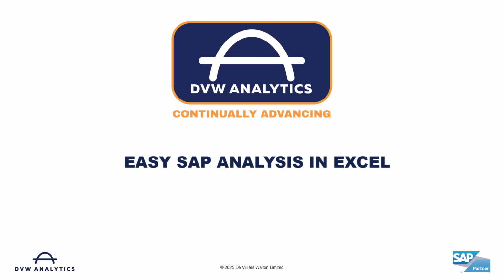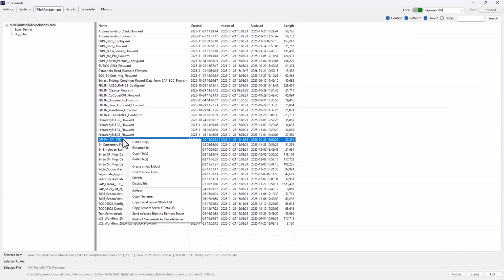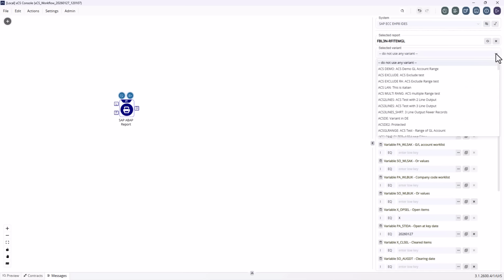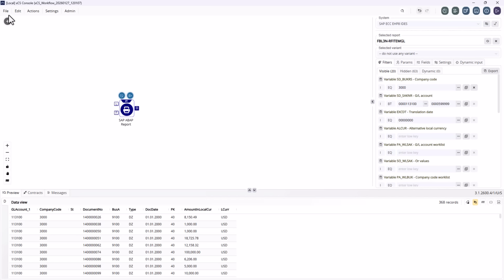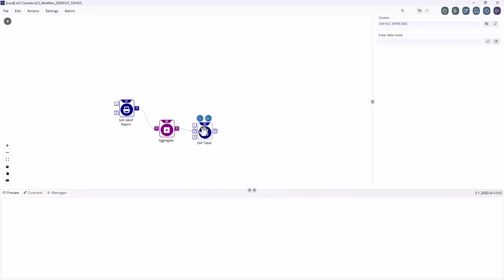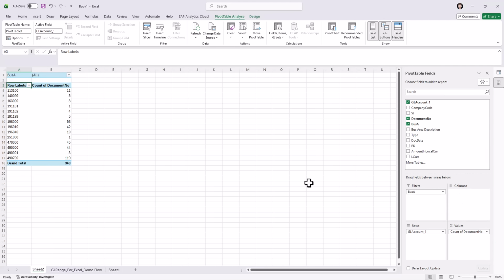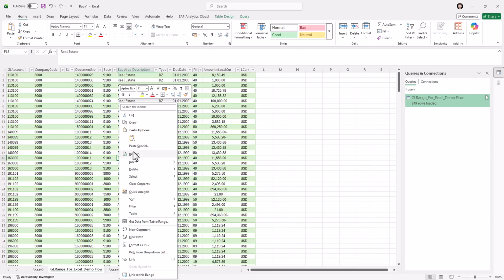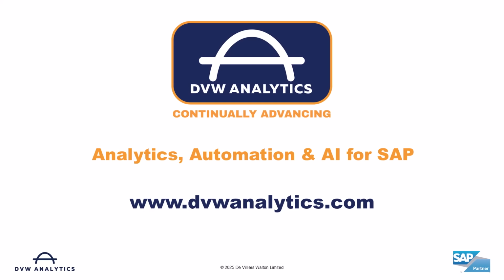Pull SAP Data into Excel for Self-Service Analytics | DVW Flow Tool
DVW Analytics shows how to pull SAP data directly into Excel using the DVW Analytics Flow Too SAP.

See how to extract data from SAP transaction codes and tables, apply SAP business logic, and create clean, refreshable Excel datasets—without manual exports or IT development. Build once, refresh on demand, and blend SAP and non-SAP data directly in Excel.

What's covered
- SAP data in Excel
- Why manual SAP exports are a problem
- Extracting SAP transaction codes and tables
- Using SAP variants and filters
- Automatic formatting and previews
- Efficient nested SAP table calls
- Joining and enriching SAP data
- Publishing workflows to Excel
- Refreshing SAP data on demand
- Self-service analytics without IT dependency

Key Benefits
- Secure SAP integration aligned with user authorizations
- Clean, formatted Excel-ready outputs
- Refreshable SAP data on demand
- Visual, repeatable workflows
- Low-impact approach trusted by IT teams

DVW Analytics connects SAP with Alteryx, KNIME, Dataiku, Power BI, Snowflake, Tableau, Databricks and 20+ other platforms — no middleware, no ABAP and no coding required. Trusted by 500+ global enterprises.